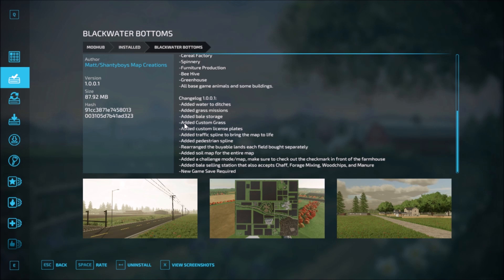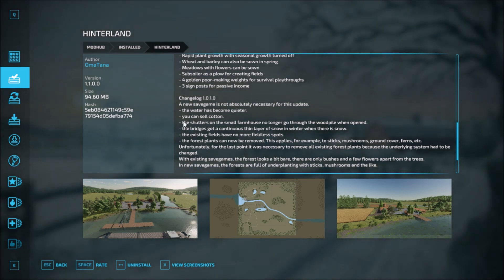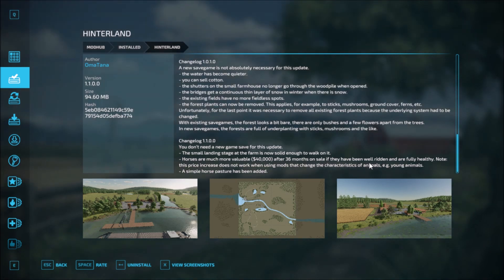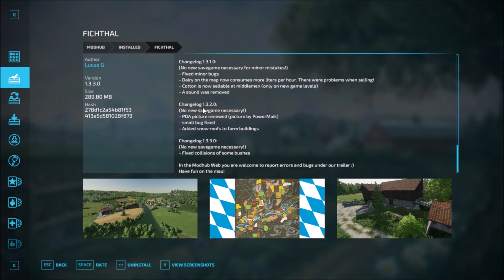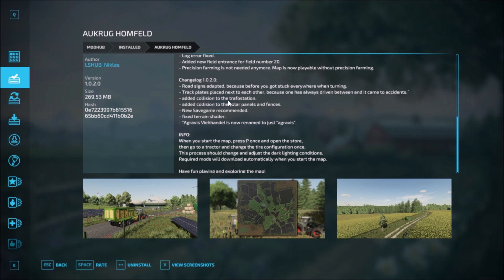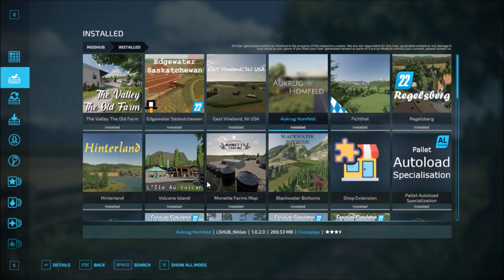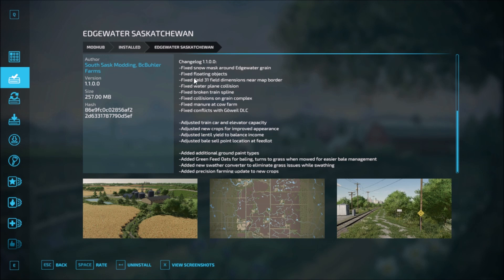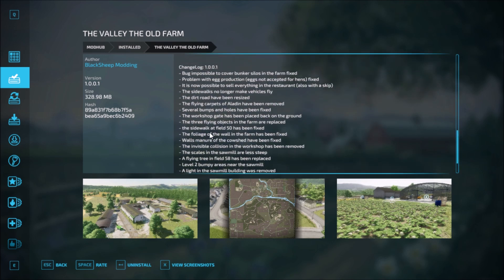10 Map Mods - Map Changelogs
Taking a look at 10 various mod map to see what their changelogs are and what's been changed to improve the map and gameplay.

The maps with changelogs that are featured in this video are as follows:
Blackwater Bottoms
Monette Farms Map
Volcano Island
Hinterland
Regelsberg
Fichthal
Aukrug Homfeld
East Vineland, NJ USA
Edgewater Saskatchewan
The Valley The Old Farm

Game: Farming Simulator 22
Website Released On: Giants Modhub
Manufacturer: None
Category: Map Mods
Map Authors: The Lort, Matt/Shantyboys Map Creations, Mappers Paradise, GRIMLOCK_RRC, OmaTana, Lucas G, LSHUB_Niklas, Macktrucker921,   South Sask Modding, BcBuhler Farms